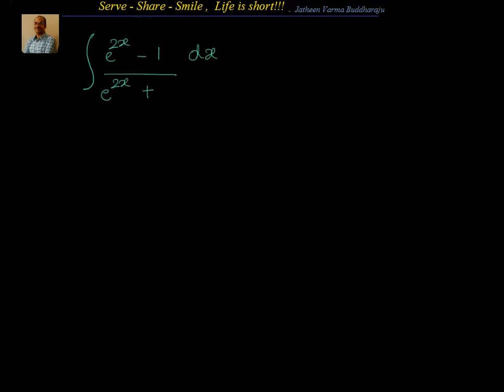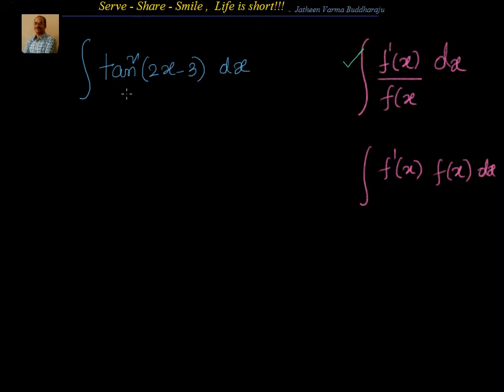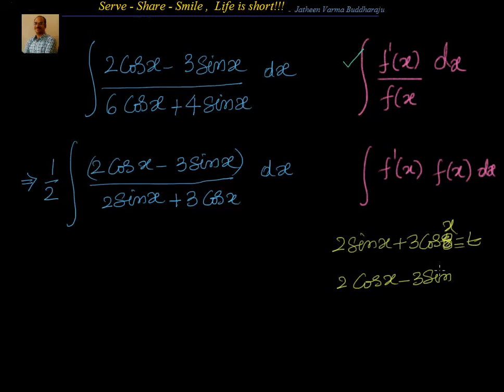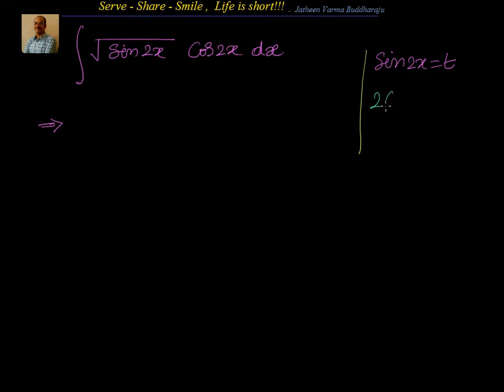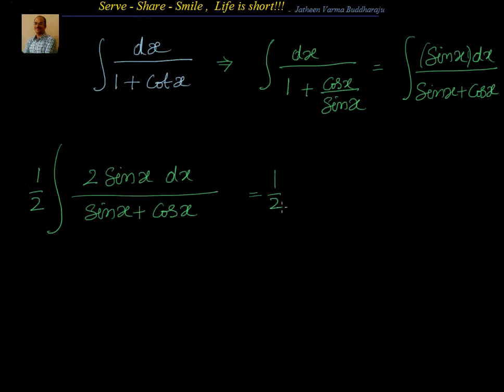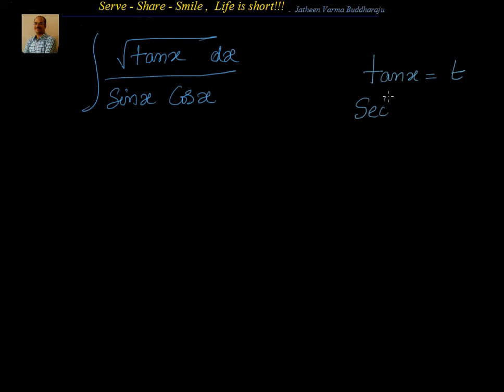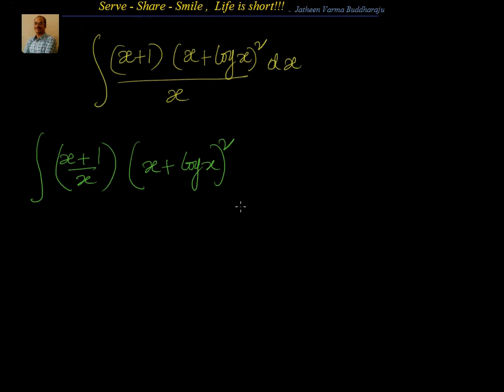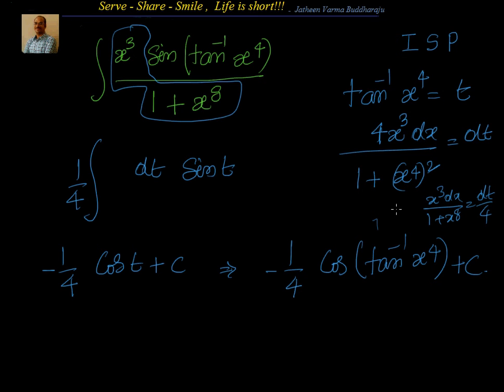Integration Methods - Integration by substitution Examples 2